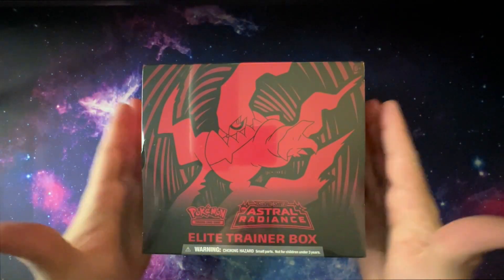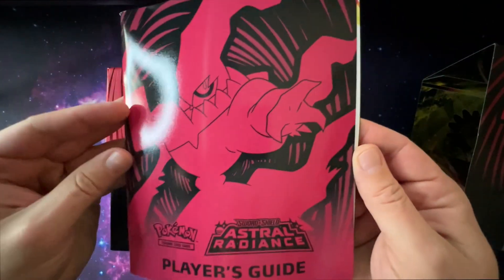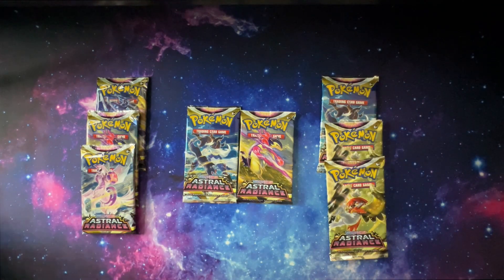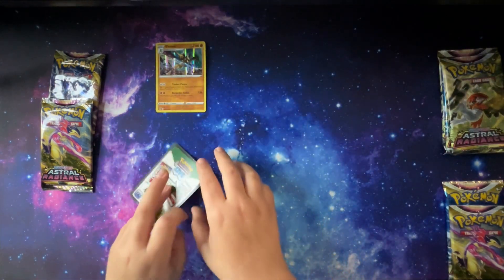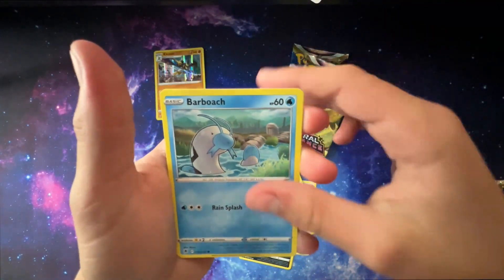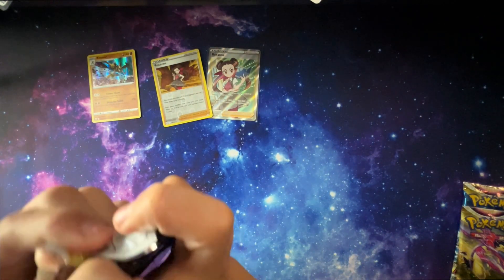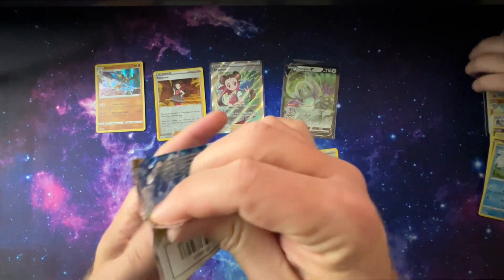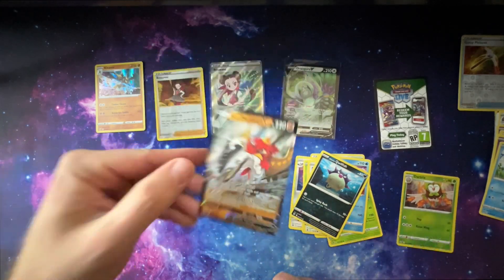Pokemon Card Battle 🥊 | Astral Radiance Elite Trainer Box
✅ Sign up to get on the list for Free Pokemon Packs!

The Astral Radiance Elite Trainer Box Challenge is ON!

👉Pokemon Cards on Amazon

👉 Supplies we use and things to check out
🔹Ultra Pro "penny" sleeves
🔹Ultra Pro Top Loaders
🔹Ultra Pro 9-Pocket Pages
🔹Ultra Pro PSA/CGC Graded Submission Sleeves